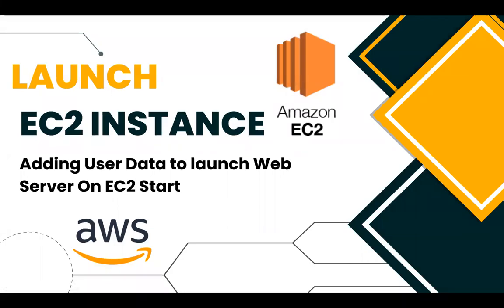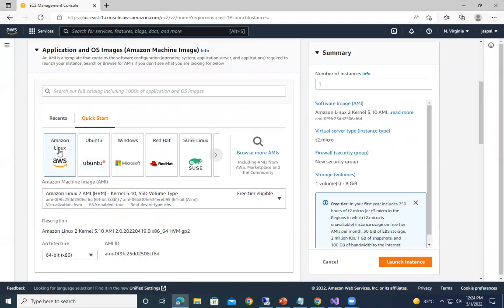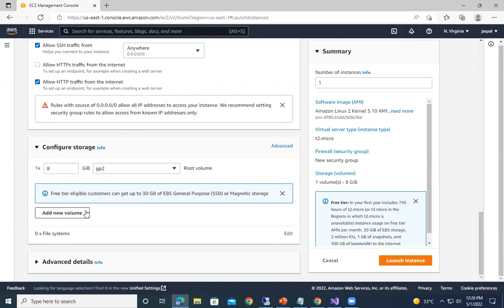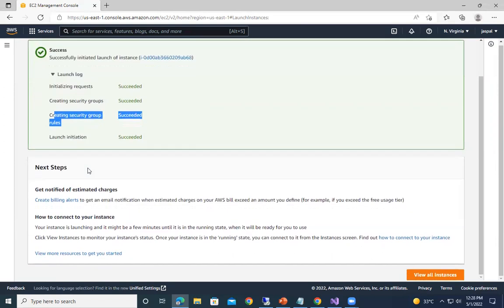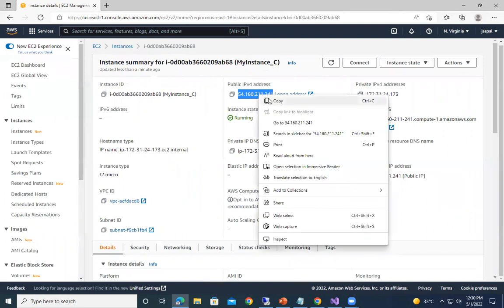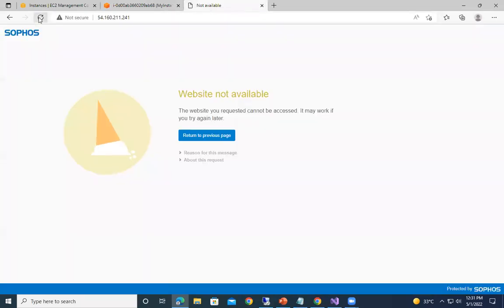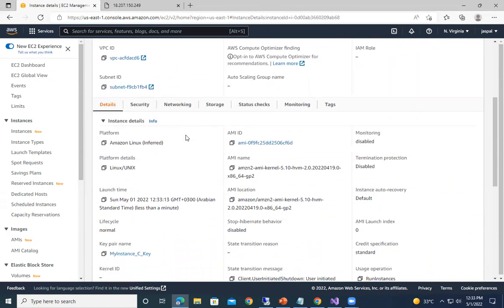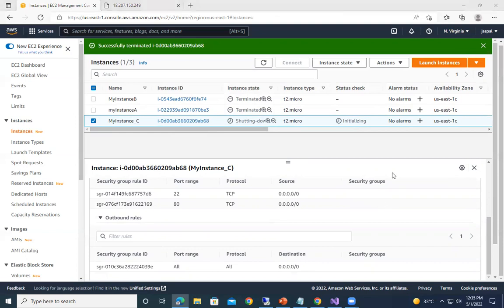Create EC2 Instance in AWS I Run Web Server using User Data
Amazon Elastic Compute Cloud (Amazon EC2) provides scalable computing capacity
Amazon EC2 eliminates your need to invest in hardware upfront
Amazon EC2 to launch as many or as few virtual servers as you need, configure security and networking, and manage storage.
 Amazon EC2 enables you to scale up or down to handle changes in requirements

Steps
Launch EC2
User Data for starting a Web server
Basics about Start-stop and terminating
Private and Public Ip Address